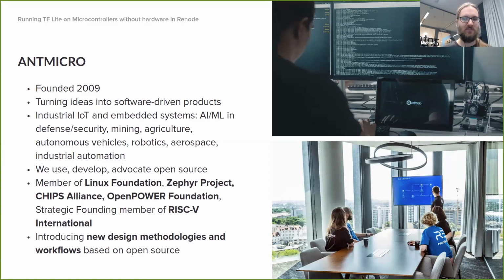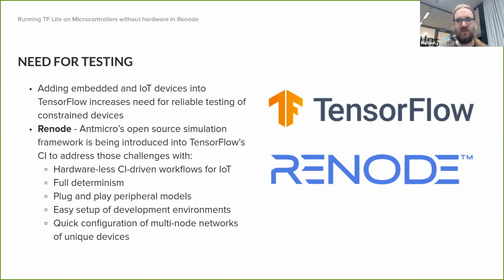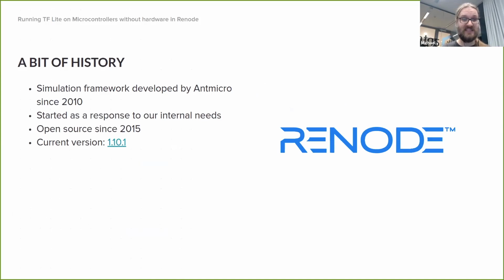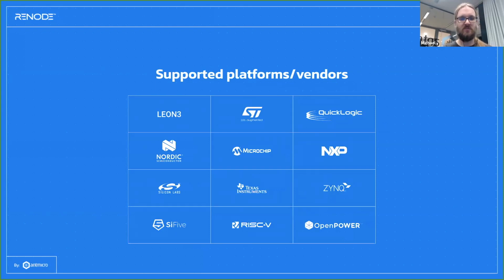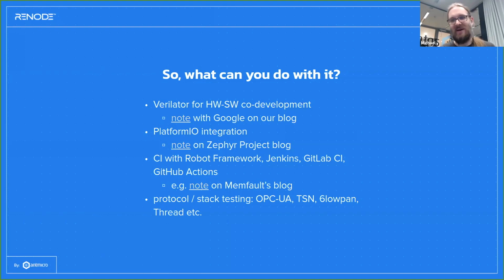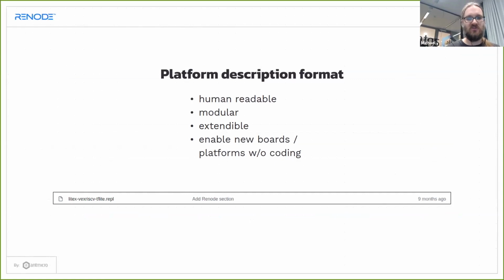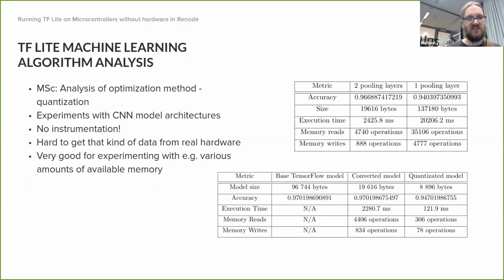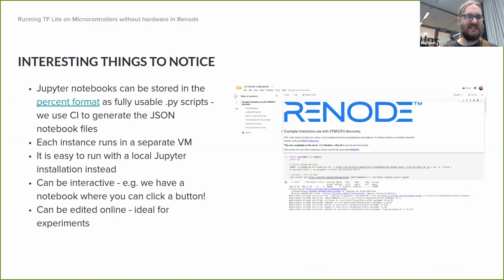tinyML Talks Michael Gielda: Running TF Lite on Microcontrollers without hardware in Renode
tinyML Talks webcast -  recorded September 29, 2020
"Running TF Lite on Microcontrollers without hardware in Renode"
Michael Gielda - Antmicro
Daniel Situnayake (moderator) - Edge Impulse

The incorporation of Machine Learning into increasingly smaller, low-power devices is opening up new use cases, and with TensorFlow Lite Micro, ML models for actions such as keyphrase detection or gesture recognition can be deployed on tiny embedded and IoT devices. However, developing and testing software in embedded systems could be challenging due to difficulty in setting up and configuration of complex environments, deterministic and repeatable testing with various input data. The open source _Renode_ simulation framework from Antmicro allows TinyML developers to overcome those challenges, enabling the simulation of physical hardware systems, including the CPU, peripherals, sensors, environment and - in case of multi-node systems - wired or wireless medium between nodes.